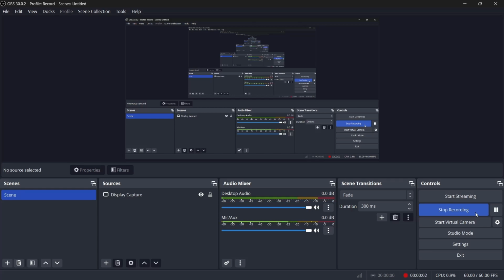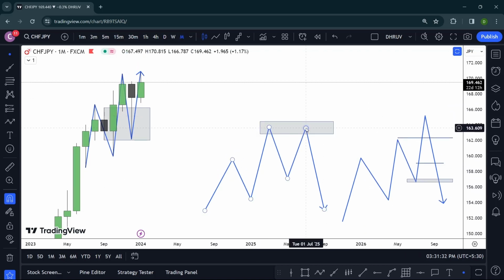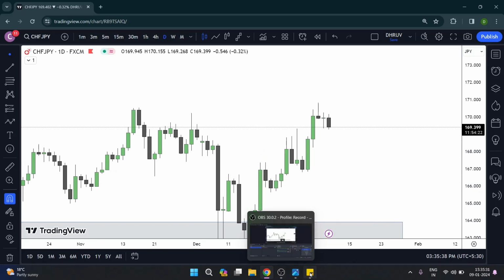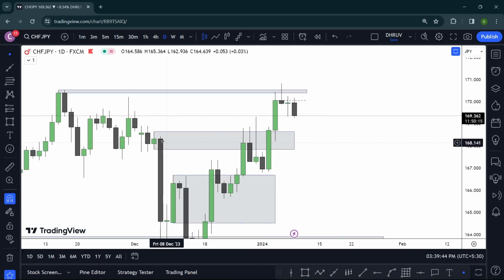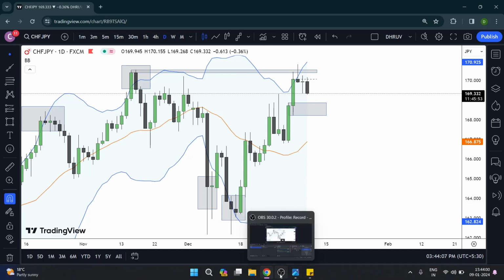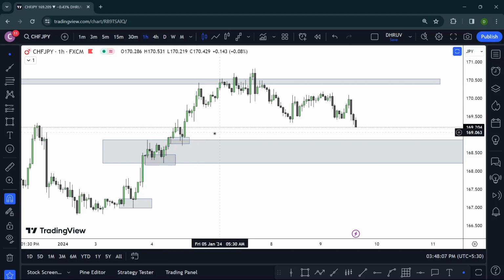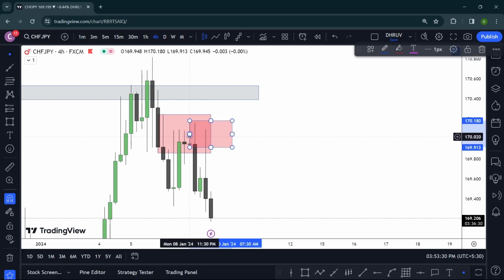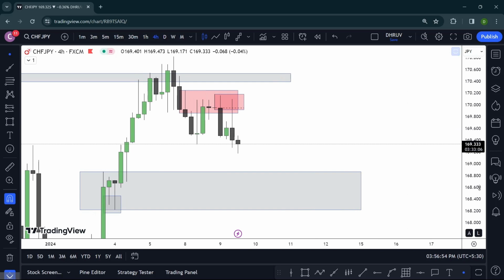Dhruv ADVANCED ENGULFING Part 2 How I Trade - Trade example